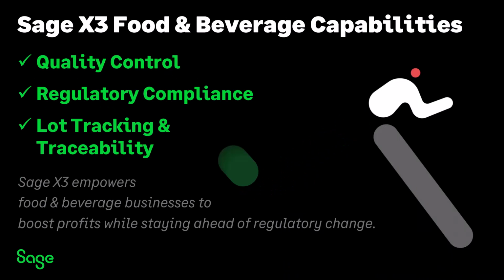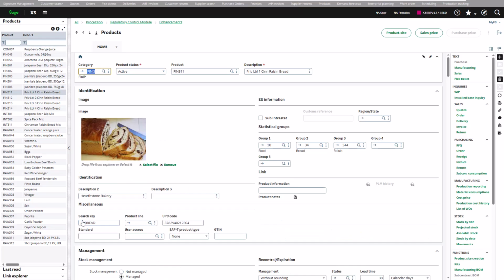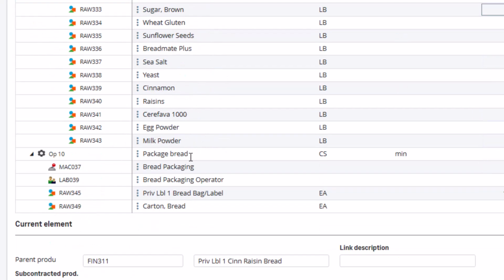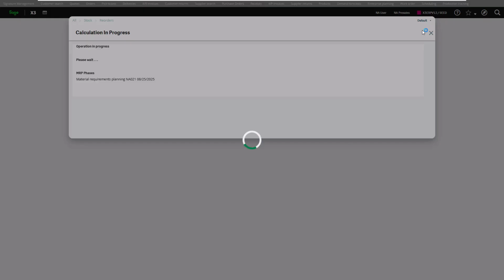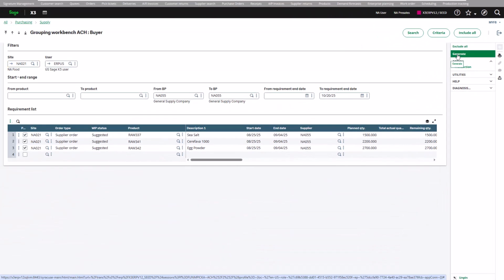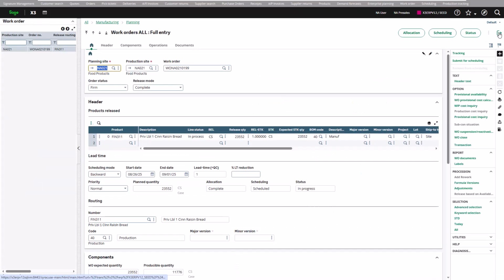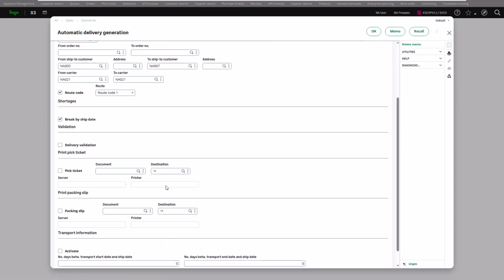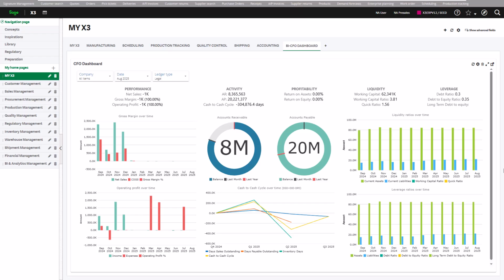Sage X3 Vertical Market Demo Series - Food and Beverage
This video illustrates how Sage X3 for food and beverage delivers built-in capabilities such as quality control, regulatory compliance, and lot tracking to help businesses in the food and beverage industry maintain profits while staying compliant with ever-changing government regulations.